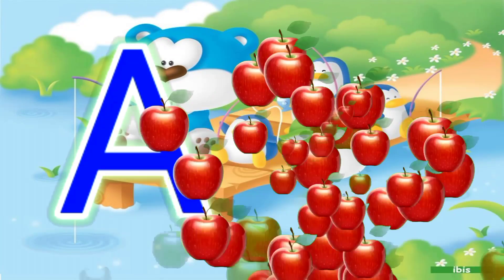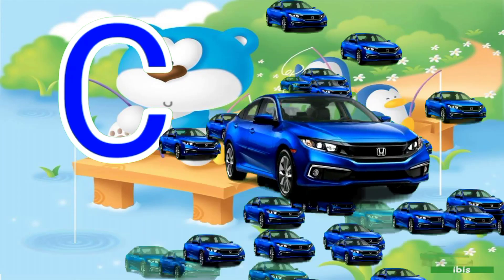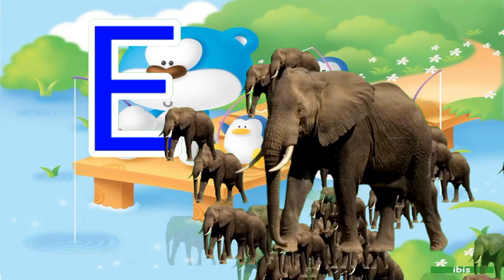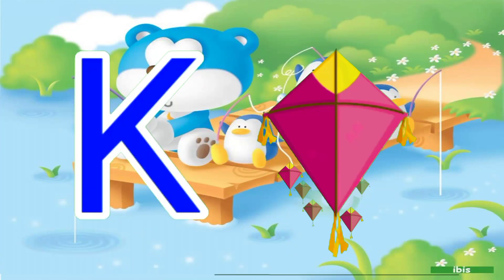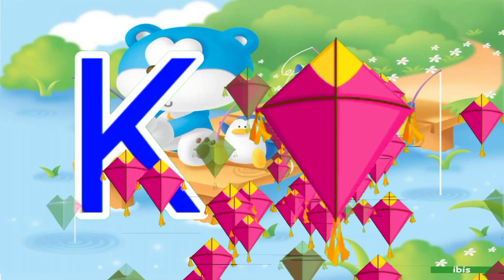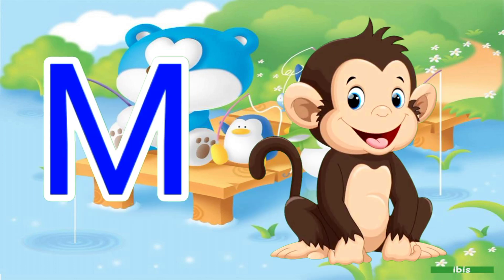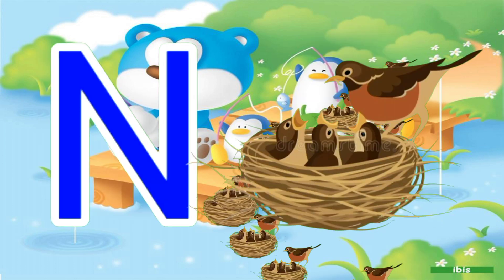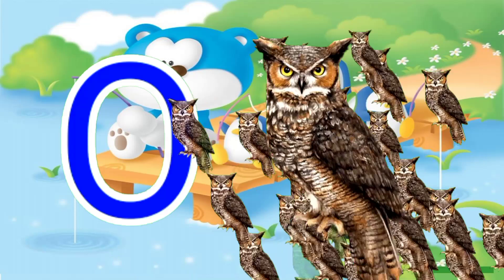a for apple, a for apple b for ball, alphabets, phonics song, ABCD, अ से अनार, क से कबूतर,ep590